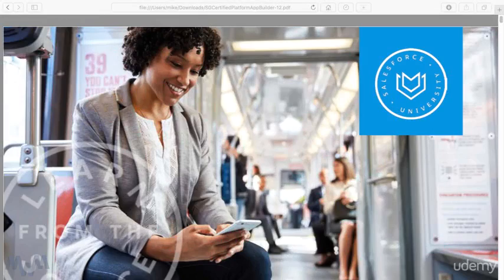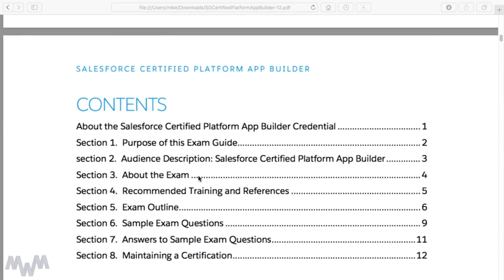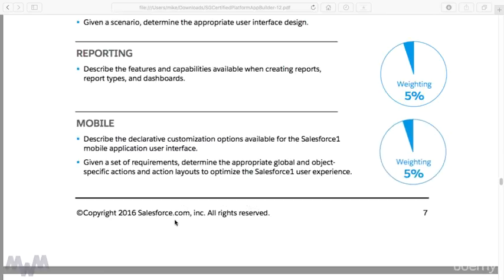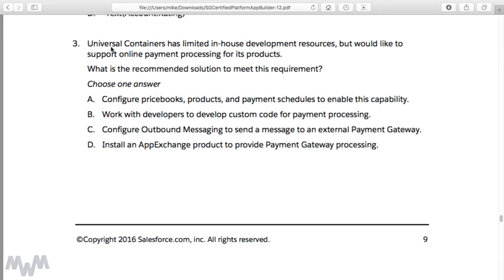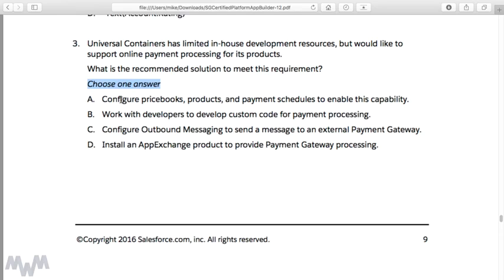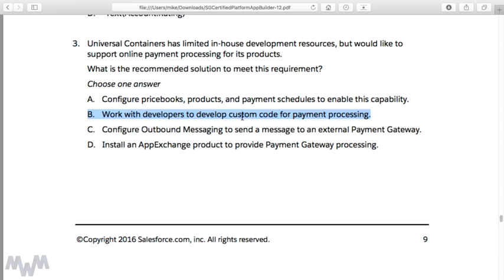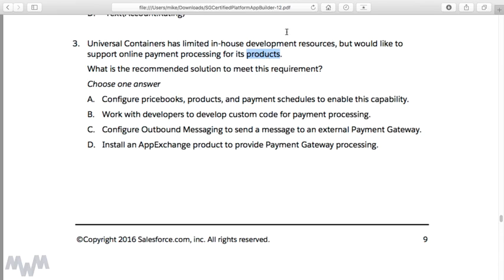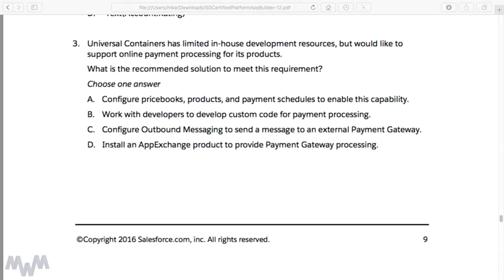AppExchange Sample Exam Question #3 from Study Guide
Salesforce Platform App Builder Developer 401 Certification
The Former Salesforce Developer 401 Certification is Now Platform App Builder - Build Apps and Get Certified